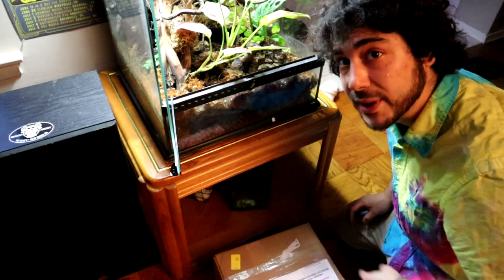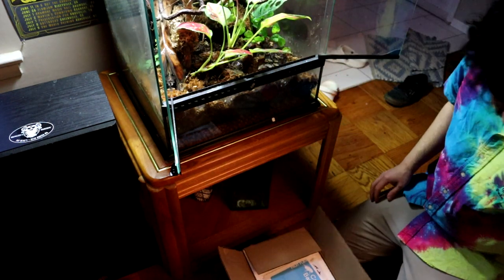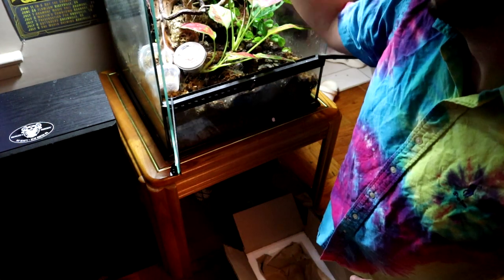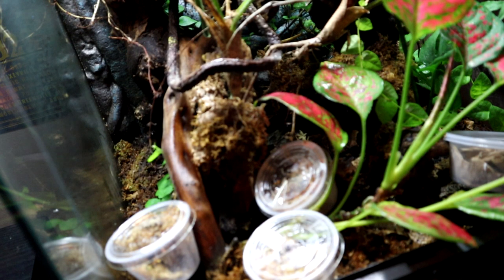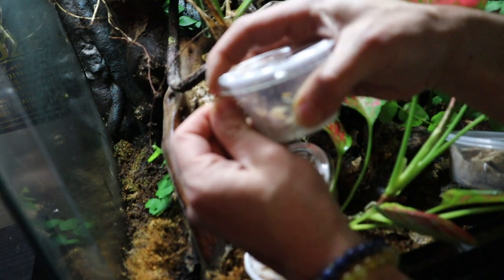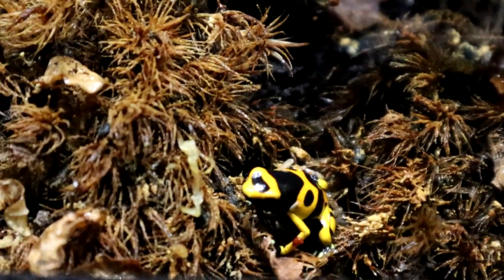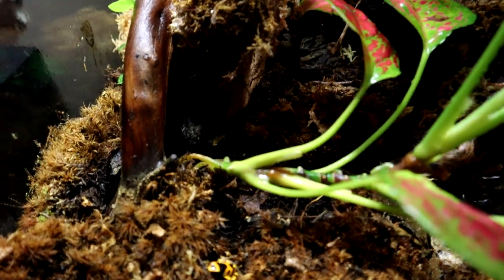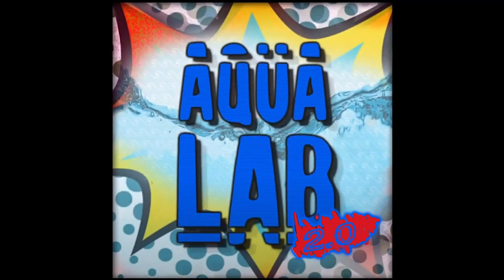Adding Poison Dart Frogs & Mourning Geckos to My Vivarium | JUST ARRIVED!!!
AquaLab 2.0 Episode 115: Poison Dart Frog & Mourning Gecko Care!

MY TANKS & EQUIPMENT:
— ►Aquariums:
Micro All-In-One Aquarium
Fluval SPEC 5 Gal
Fluval SPEC 2.6 Gal
Fluval Flex
Mini Fish Tank
Sea Monkeys Neon Ocean Zoo
Sea Monkeys On Mars
Sea Monkeys Magic Castle
Sea Monkeys Magiquarium
Aqua Dragons
Sea Monkeys Refill & Food
Sea Monkeys Just Food
Triassic Triops Deluxe Kit
— ►Equipment:
Aqueon Clip-On LED Aquarium Light
Red Sea Reefer 300 Skimmer
Slate Gravel
EHEIM Auto Feeder
— ►Livestock:
Swiss Cheese Plant
Peace Lily Plant
Bamboo Plant
Wall Hanging Planter